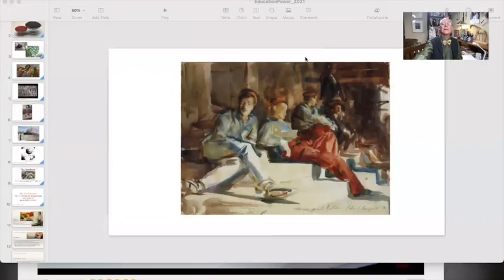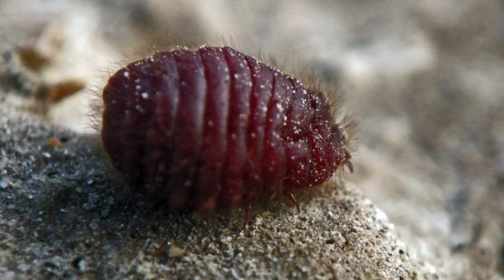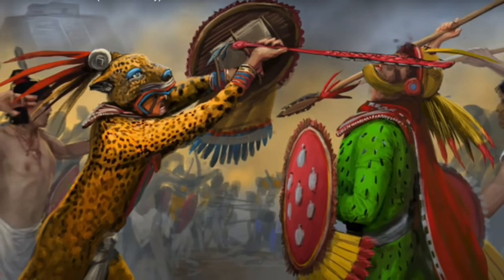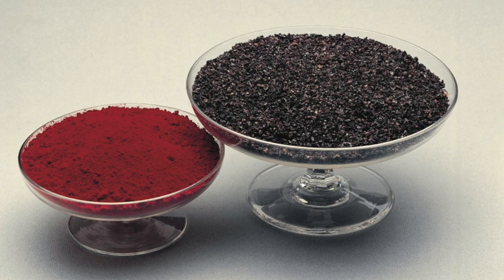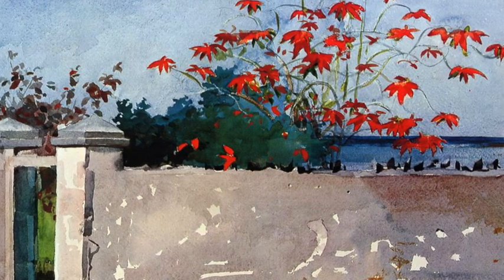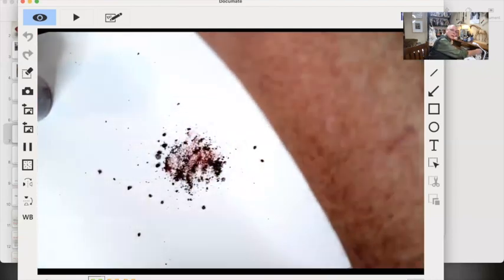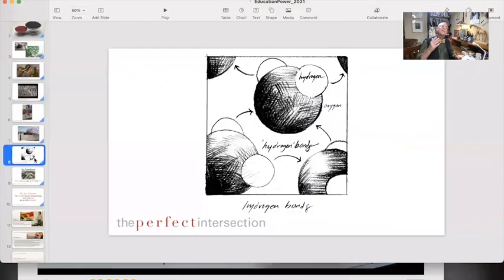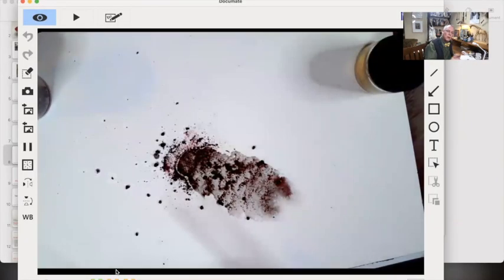From Bugs to color!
The story of carmine pigment starts with brilliant beetles and takes us on an adventure from the Aztecs to Pirates to Chemistry (hydrogen bonding!) and great painting with Sargent and Homer. Includes a demonstration transforming beetles into color...and beyond!